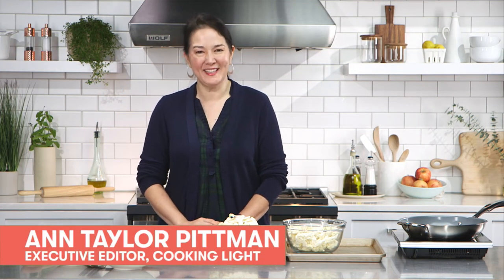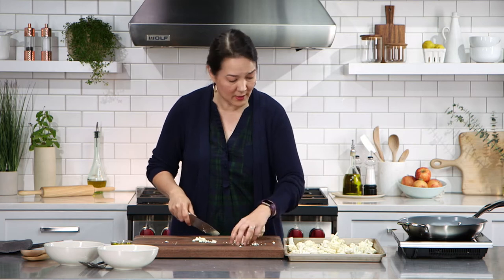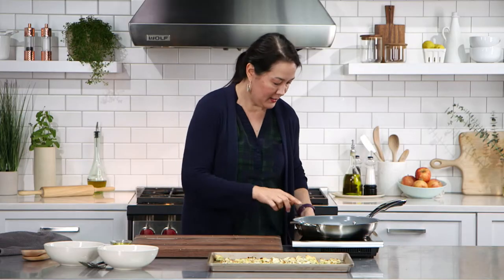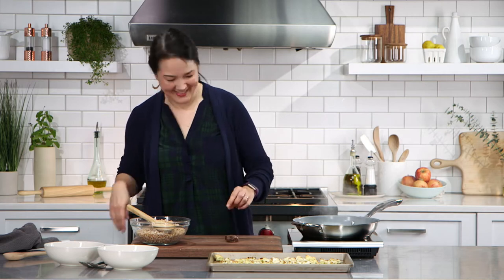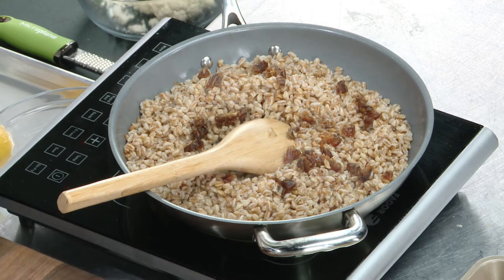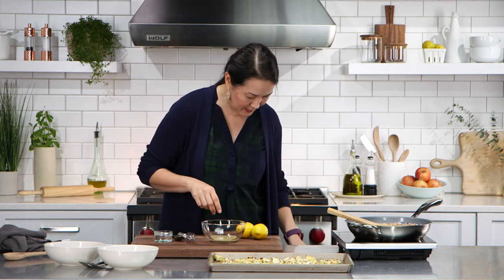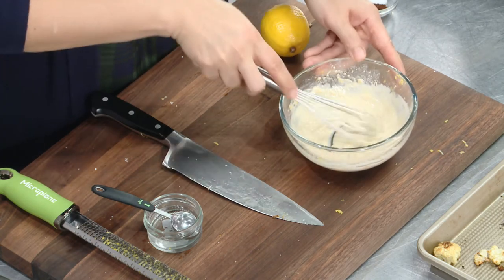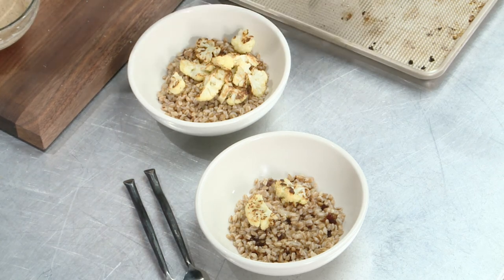Crispy Cauliflower With Chili-Tahini Sauce and Farro Pilaf | Live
Looking for some MeatlessMonday inspiration? Join executive editor Ann Taylor Pittman in the kitchen today, as she shows us how to whip up a crispy cauliflower grain bowl you’ll make over and over again! Here’s the recipe